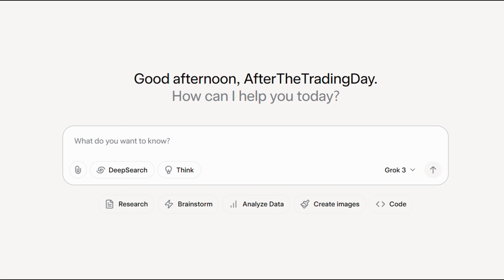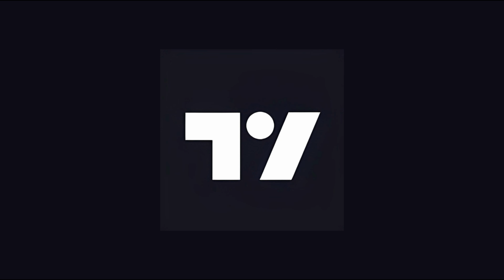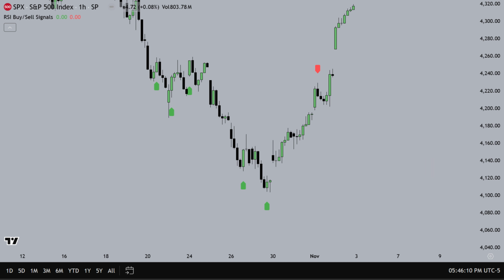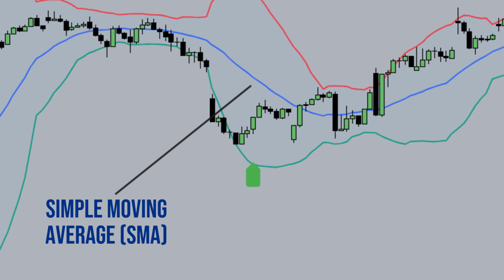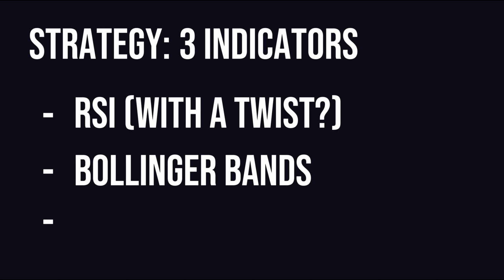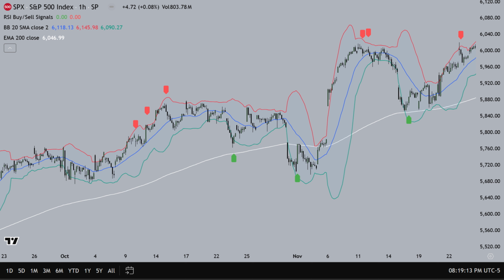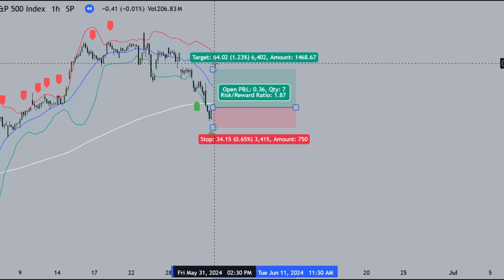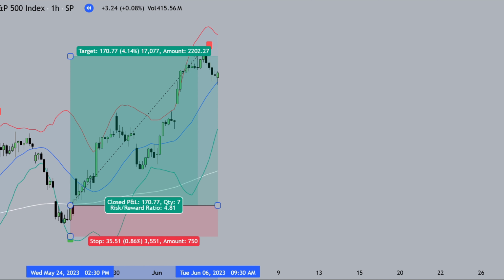I Created a Trading Strategy Using Elon Musk’s Grok 3. Better Than ChatGPT?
I put Elon Musk’s Grok 3 to the test by building a trading strategy from scratch! Can it outperform ChatGPT when it comes to analyzing markets and making smart trades? Watch as I challenge Grok with technical analysis, stock predictions, and AI-driven strategies to see if it’s the ultimate trading assistant. Will it revolutionize trading, or is it just hype? Let’s find out!